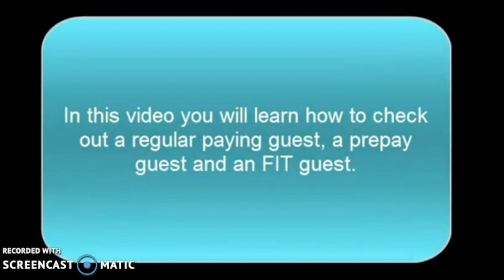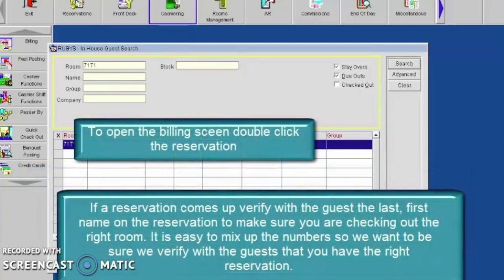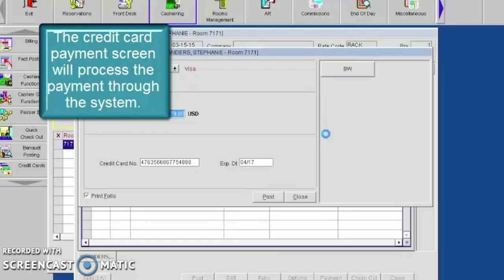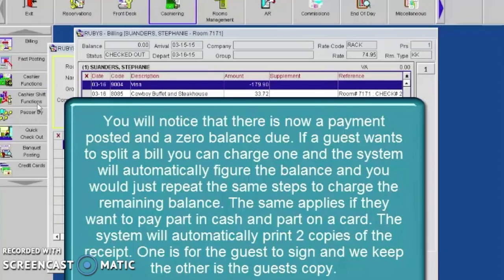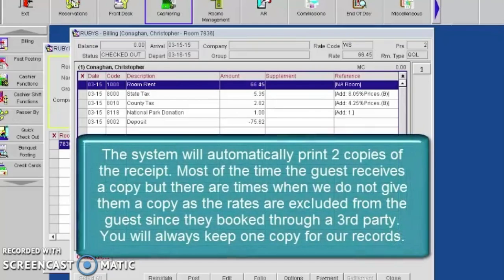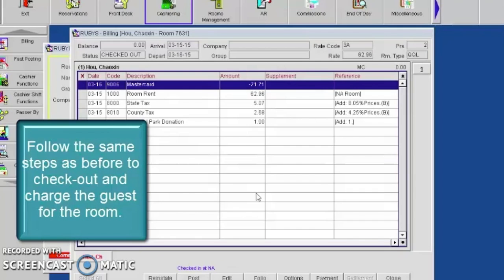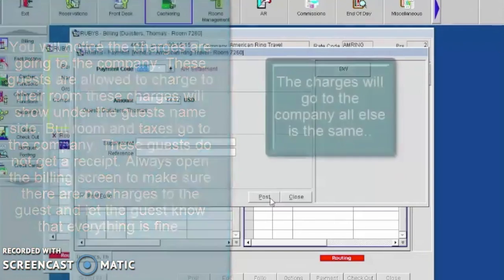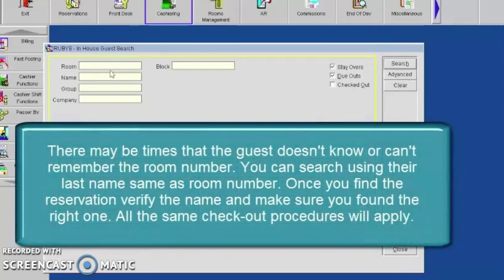Training Assignment: OPERA Check-out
Training assignment for HMD 259